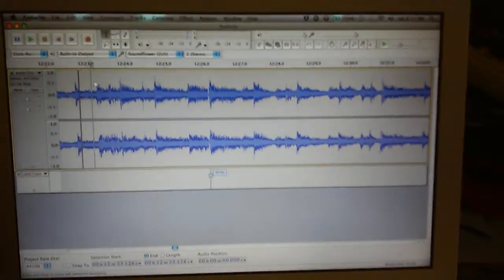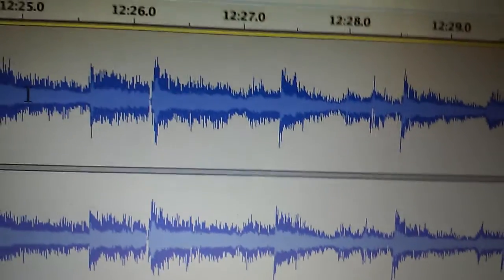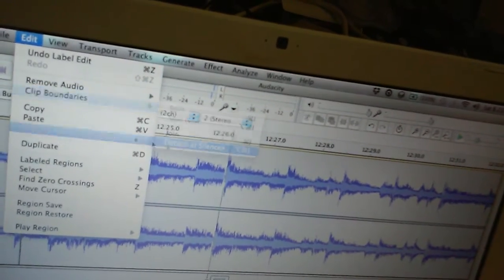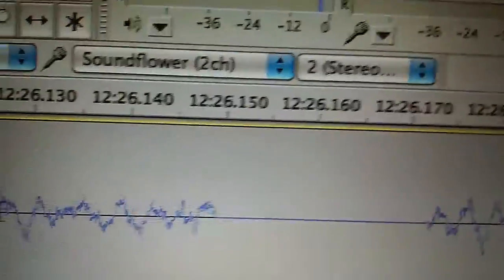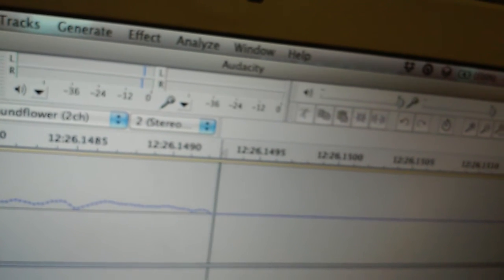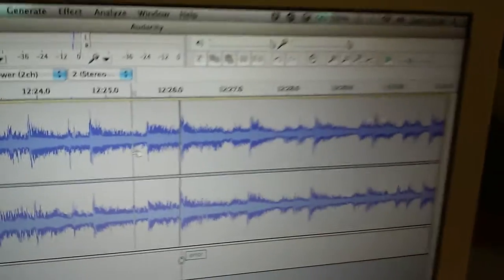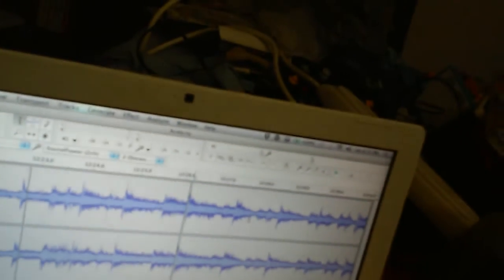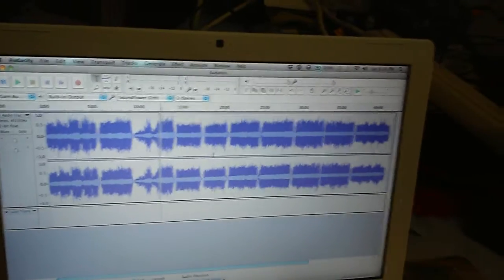How to fix small audio skips in Audacity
Sometimes when you import a CD, or record a track from the internet there may be a very short skip in the audio, where it "stutters" for a split second. Well, the issue can be fixed easily, making the skip disappear or at least be far less noticeable.